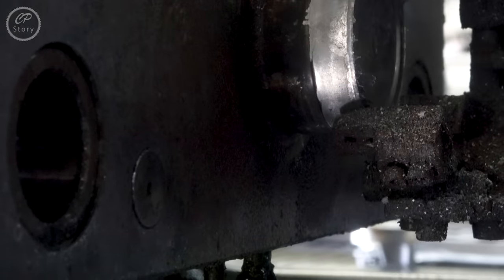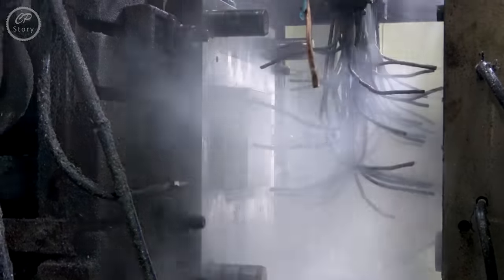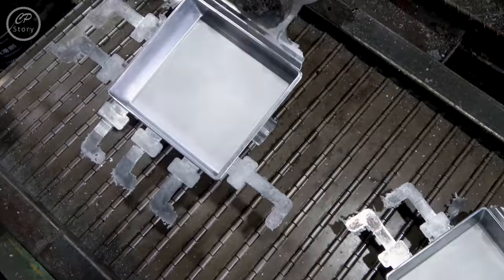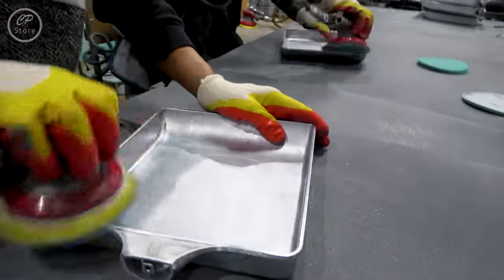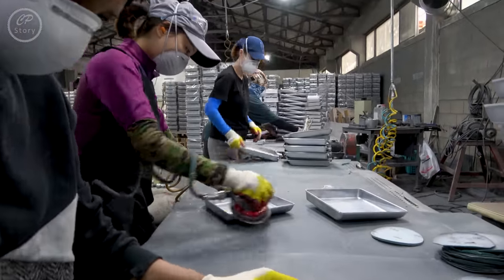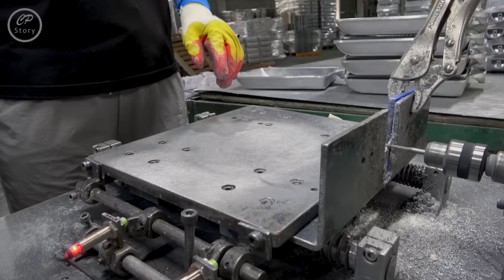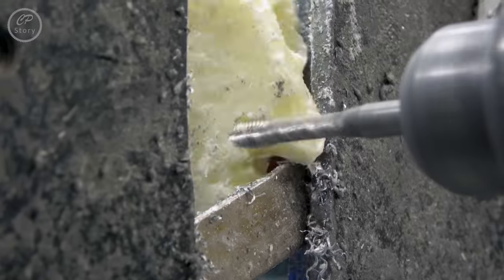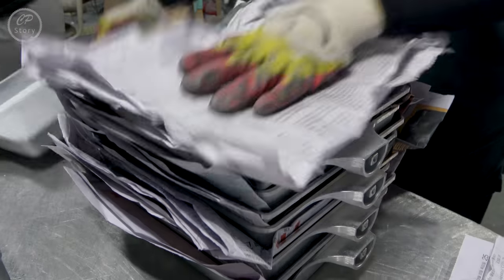Frying Pan Mass Production Process. Korea Cookware Factory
👀 This video covers the making process of the aluminum frying pans in Korea kitchenware factory.

- This channel will resolve your curiosity about the unfamiliar process.